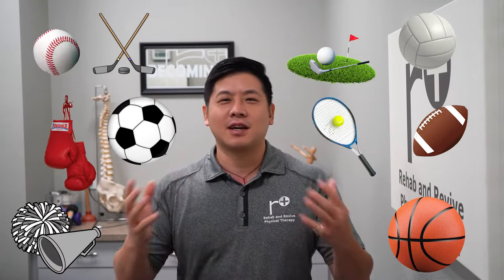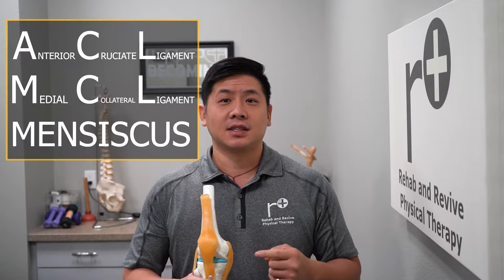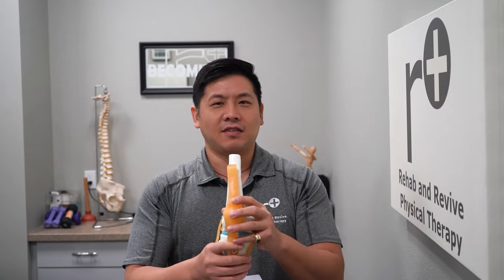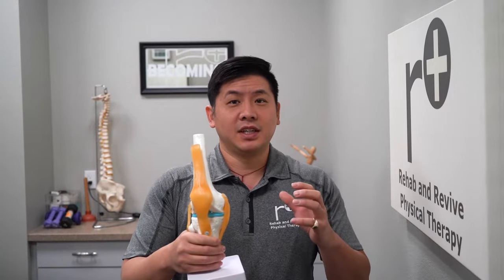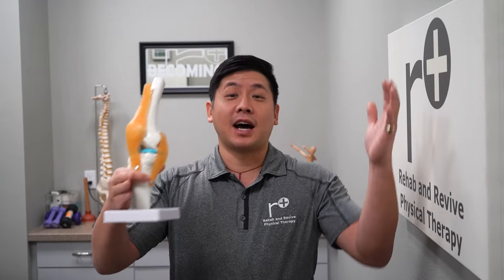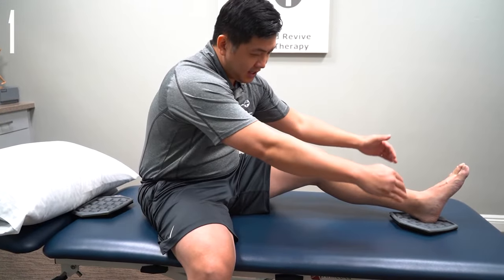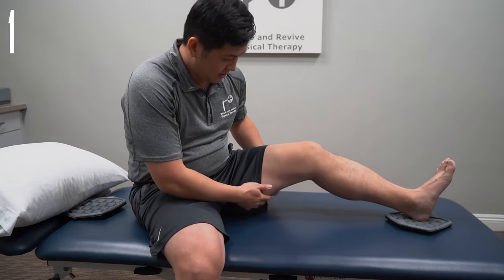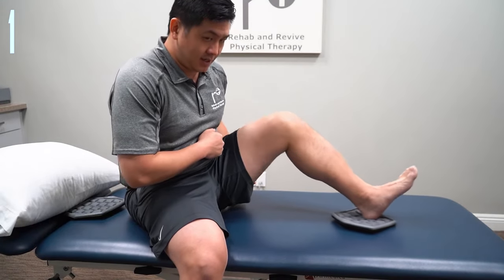3 Most Common Soccer Knee Injures And 5 Exercises To PREVENT Them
Soccer season is coming up and we're here for it! Soccer can be a very dangerous sport. Not because it's necessarily a high contact sport, but because of the strain it puts on the body. Wearing cleats, cutting quickly to keep the ball, kicking and falling all the time, it's amazing there are soccer players WITHOUT knee injuries. The human body is smart and can adapt, but if an injury can be prevented, that could be a career changer. Dr. Lin discusses the three most common soccer injuries, why they happen and the five best exercises to do to prevent them!

Visit Us!
14661 Myford Rd. Suite C
Tustin CA